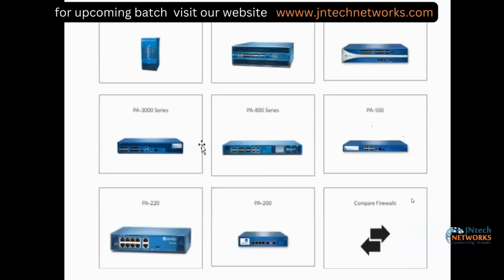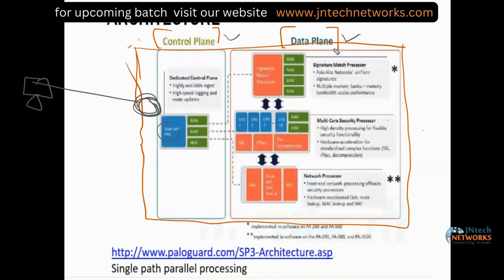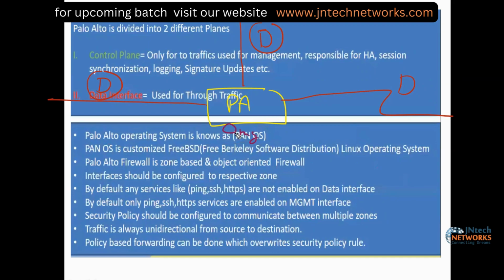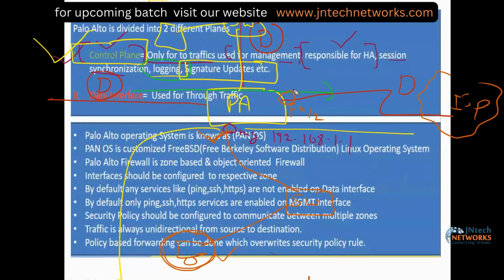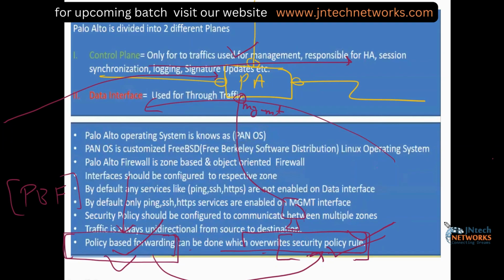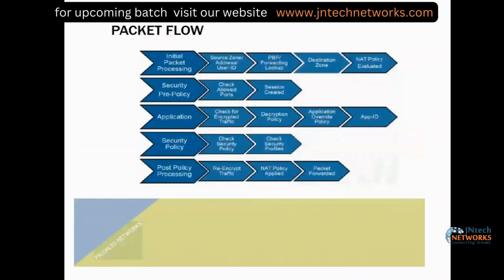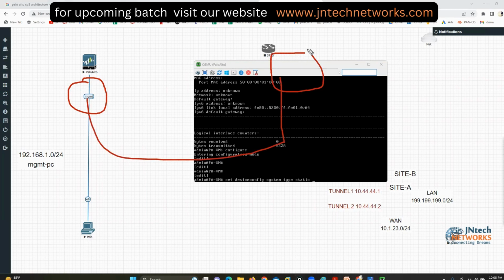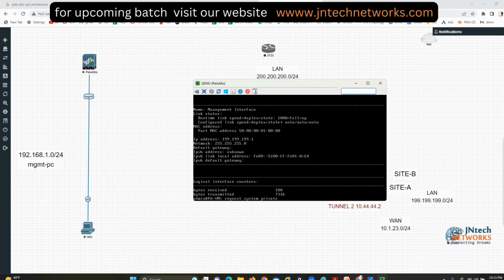PALO ALTO FIREWALL TRAINING | PCNSE